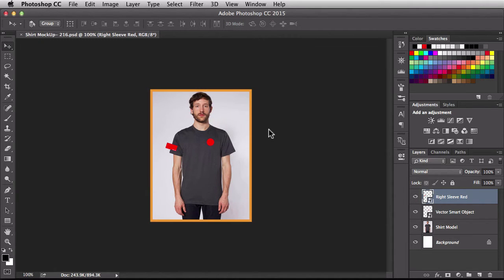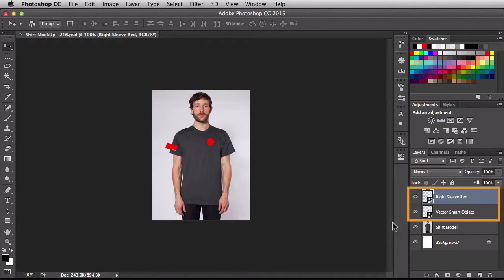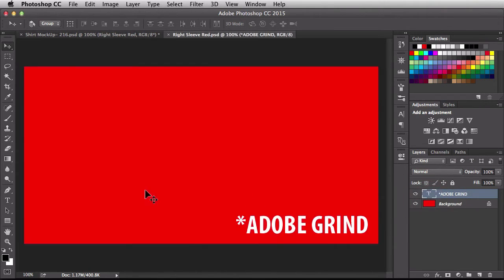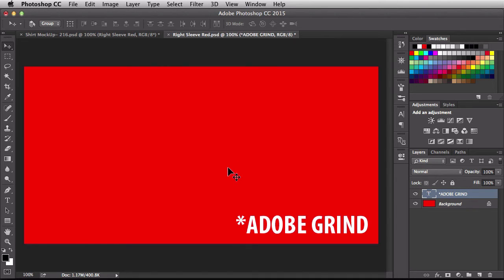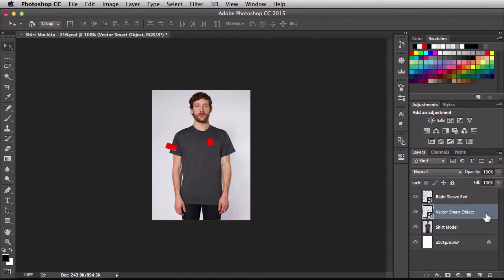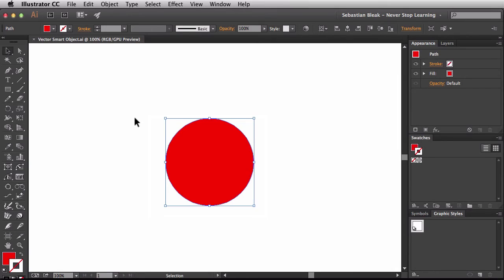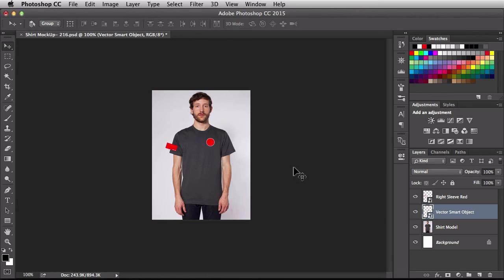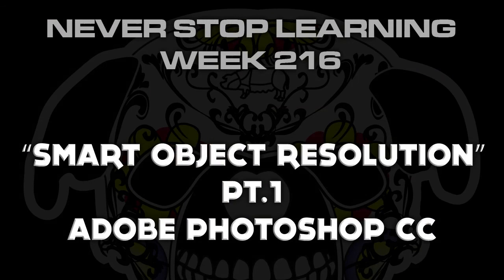Adobe Photoshop "Smart Object Resolution Pt.1" NSL Week 216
Working with Smart Objects in Adobe Photoshop and some advantages when it comes to resolution.
Embedded bitmap Smart Objects can have a higher resolution setting than the main/master document.
Vector Smart Objects are independent of resolution so you can scale up as much as you want and you can also edit the original vectors in Adobe Illustrator.